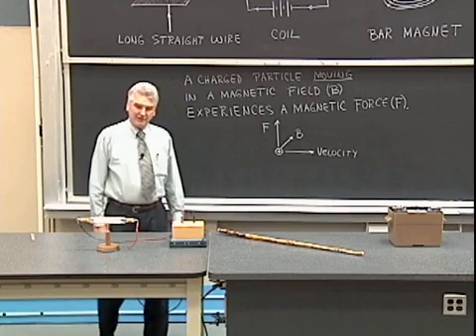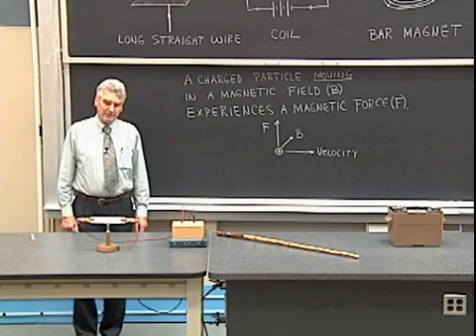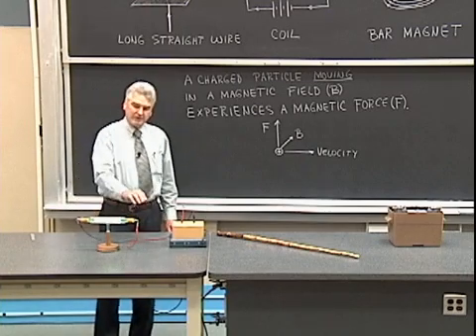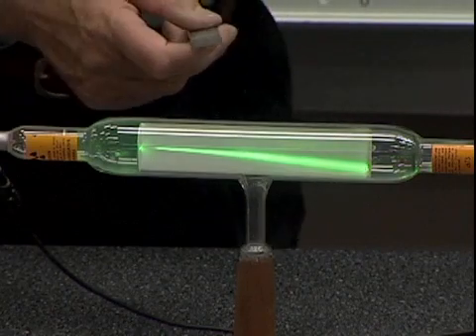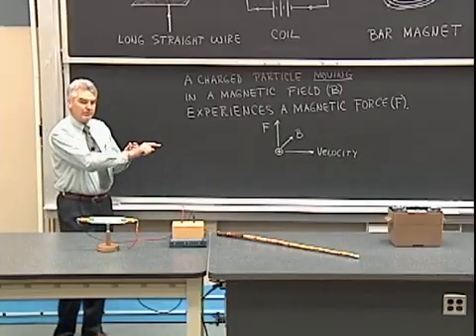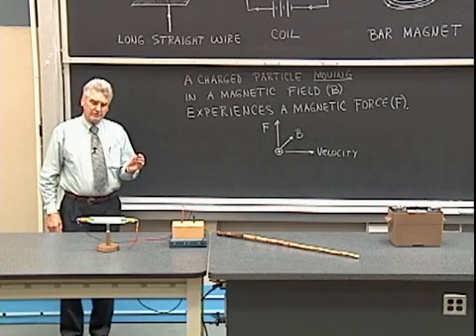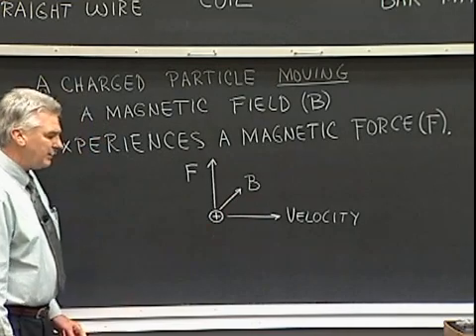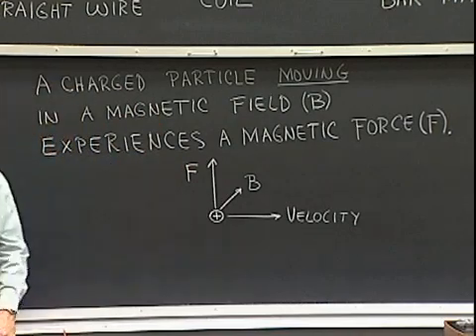Magnetic Forces on a Beam of Electrons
A cathode ray tube, in which the direction of the electron beam may be monitored along its length, is connected to a high voltage power source. A magnet is then brought near the tube and the deflection of the beam is observed. In the video desription, the classical magnetic force due to the motion of a charged particle is being emphasized, while the effect of the particle's intrinsic magnetic moment is not considered.

Equipment:
- Cathode ray tube
- High voltage power supply
- Bar magnet
- Connecting wires